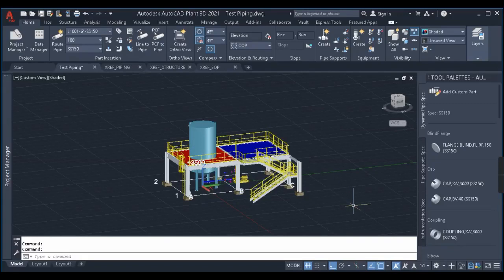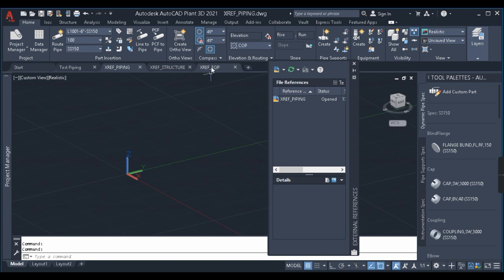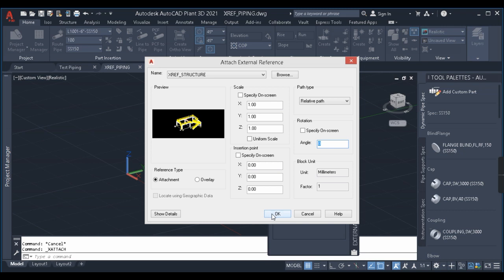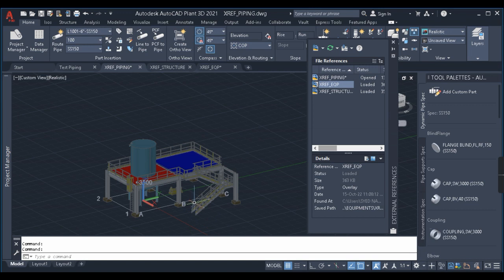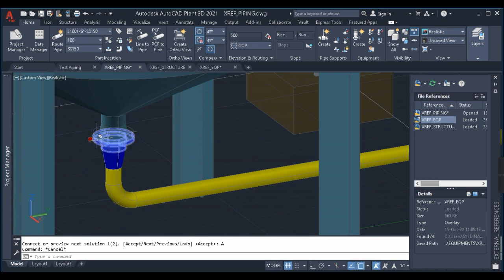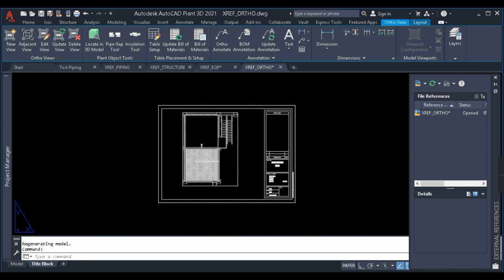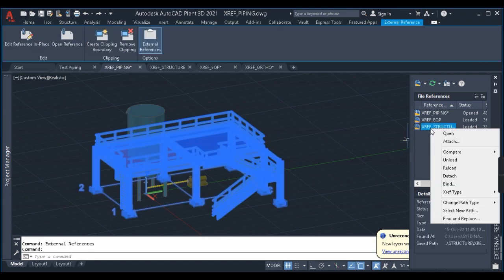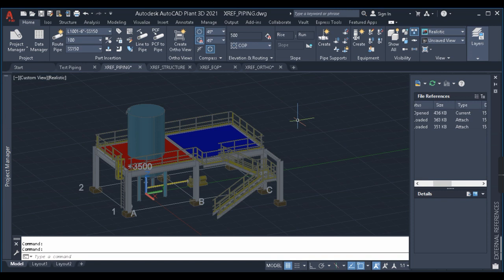Plant 3d Tutorial For | XREF Command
Hi guys in this video I have explained about how to use the XREF command in Plant 3d.